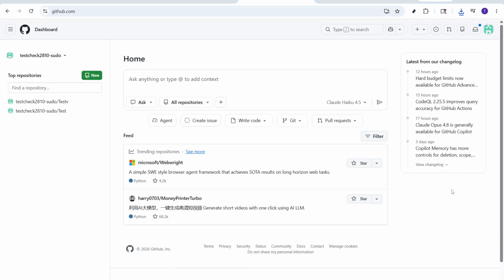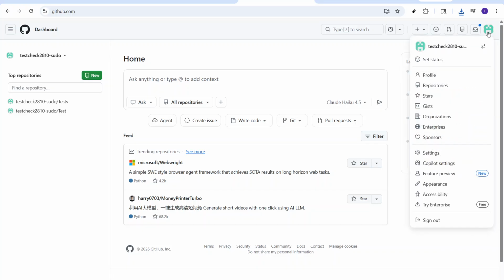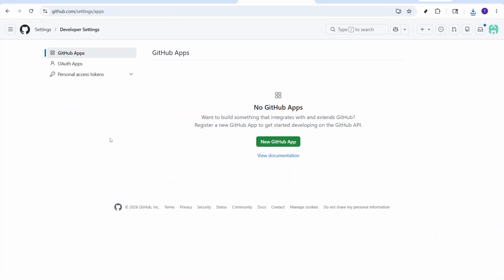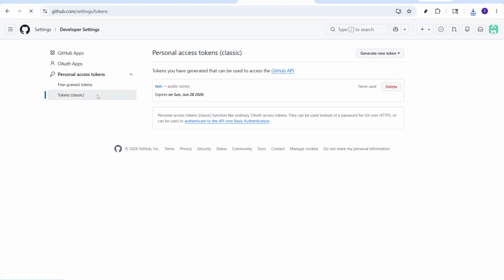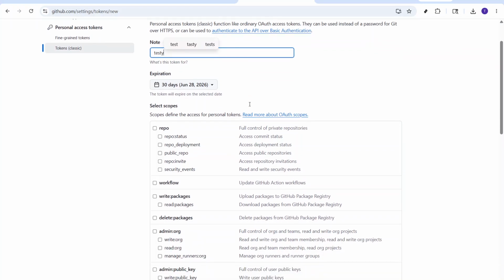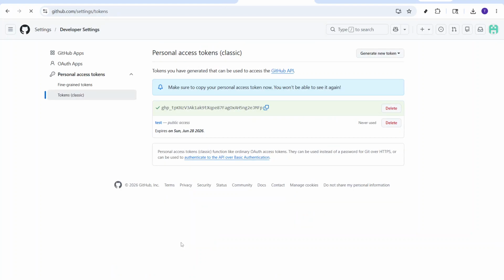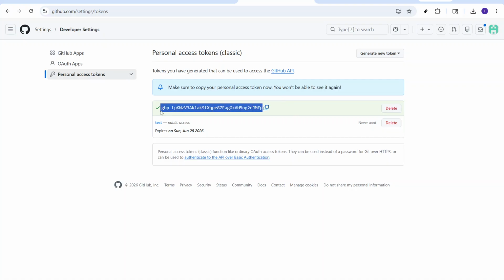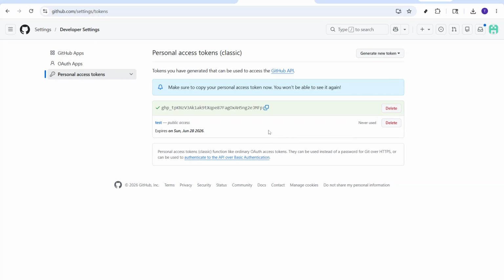How To Create A Personal Access Token on GitHub